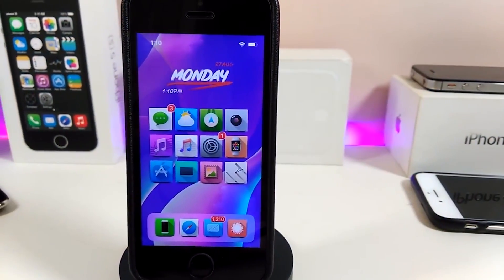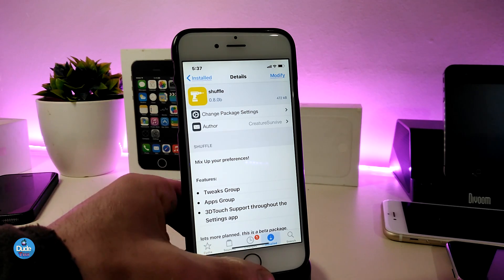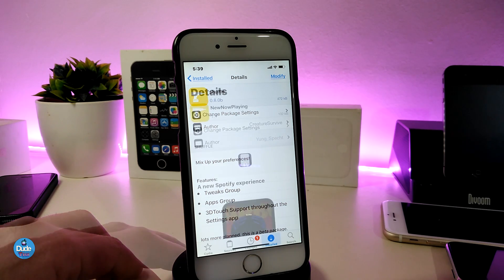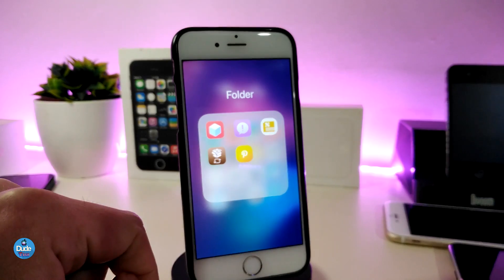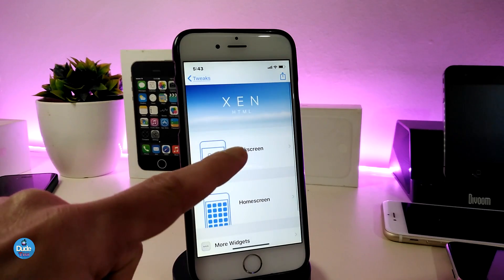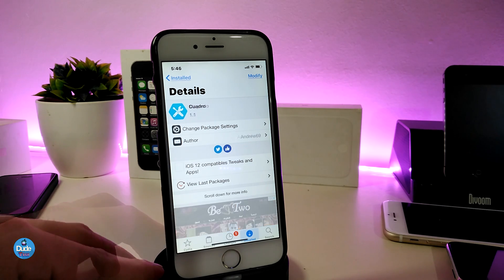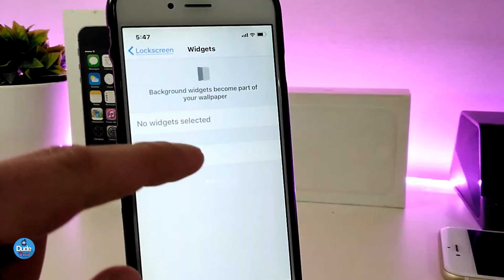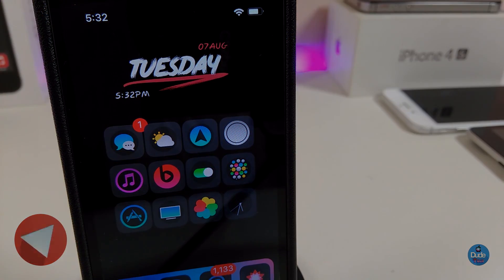TOP NEW IOS 12 - 12.1.1 - 12.1.2 Jailbreak Tweaks: Best Unc0ver Cydia Tweaks!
Tweaks:
Shuffle
NewNowPlaying
TunnelFolders
Magneto
Cuadro

My Theme: IOS Mojave